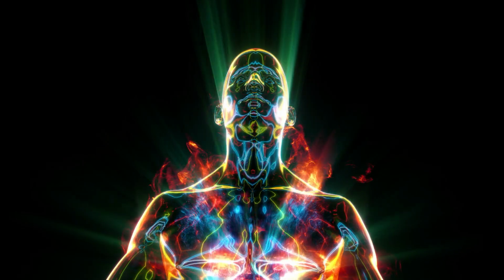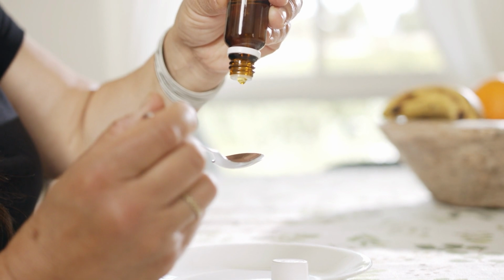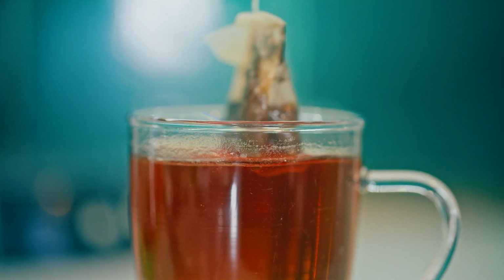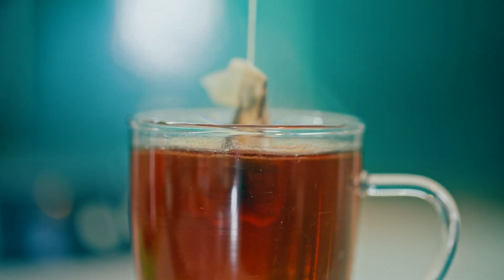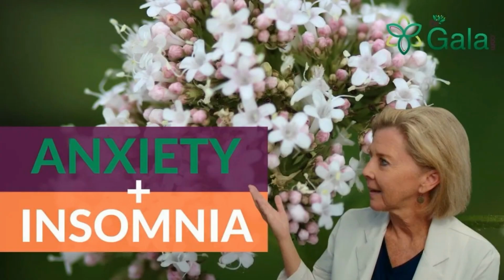Why Your Sleep Medication Might Be HURTING You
Get Relief From Menopause Symptoms Naturally 👉

Millions of women struggle with insomnia. It's tempting to turn to over-the-counter sleep medication. There is a better, safer way to get the sleep you deserve. In this video, I share the truths about over-the-counter sleep medications versus natural remedies. Find out which options improve sleep without the unwanted side effects.

The next video shows you how to identify and manage the toxic stress that is at the root of your symptoms.

00:00:00 Over-the-Counter Sleep Medications
00:01:01 How Sleep Medication Works: Diphenhydramine and Doxylamine
00:04:10 Why Sleep Medication is Not for Long-Term Use
00:05:47 Food Sources of Melatonin Production
00:08:18 Benefits of Sleep Medication
00:09:49 Cautions to Consider Before Taking Sleep Medication
00:11:20 Risk of Daytime Drowsiness
00:12:09 Caution: Prescription Medications vs OTC Sleep Medications

Message:

I’m Dr. Gala Gorman, a licensed Acupuncturist, Naturopath, and Author of “What’s Your Kryptonite? Manage The Toxic Stressors Threatening Your Super Woman Status. I encourage readers to be their own health advocate ... or PCP (primary care person). My practical advice and programs help women reverse health issues resulting from chronic stress … relieving symptoms and restoring energy.

Dr. Gala Gorman, LAc ND PhD, is a professional health and wellness coach, licensed acupuncturist and naturopath, who offers practical advice and programs for people who are experiencing the effects of chronic stress. This video is for general informational purposes only.  It should not be used to self-diagnose. It is not a substitute for a medical exam, diagnosis, treatment, prescription or professional recommendation.  It does not create a doctor-patient relationship between you and Dr. Gorman. Always seek the advice of a physician or other qualified healthcare provider with any questions you may have regarding a medical condition or symptom.

Gala Gorman is a participant in the Amazon Services LLC Associates Program, an affiliate advertising program designed to provide a means for sites to earn advertising fees by advertising and linking to Amazon.com.